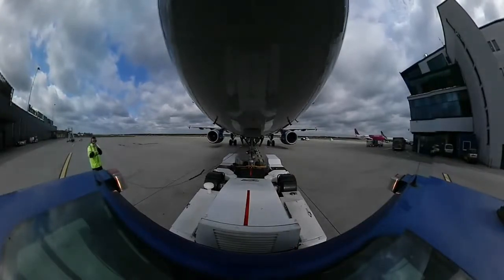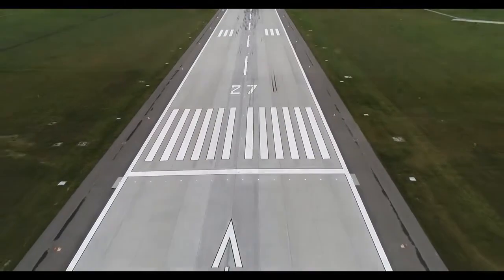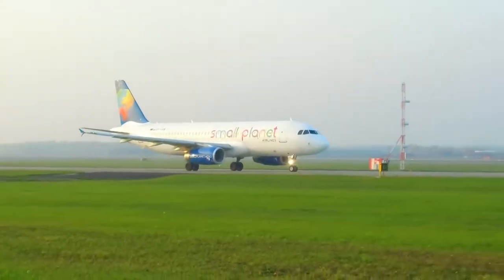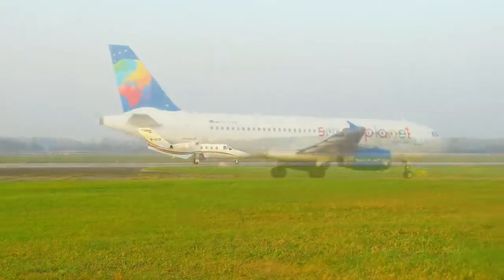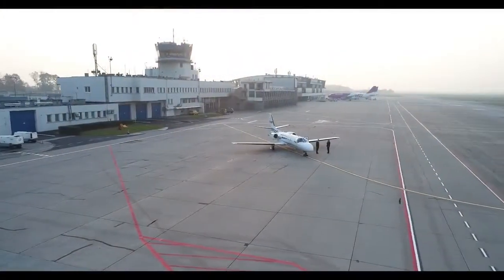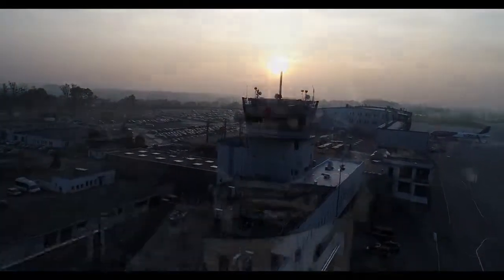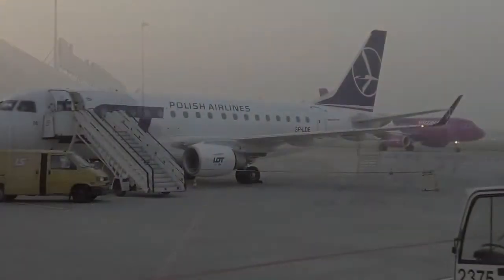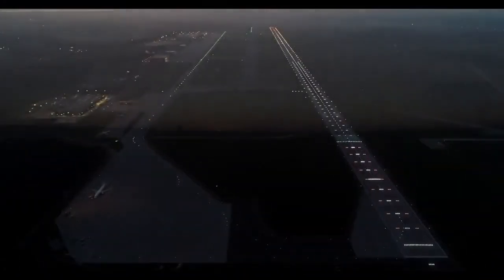Most Beautiful Airport and Runways অপূর্ব সুন্দর বিমানবন্দর, অনেক কিছু দেখার আছে।